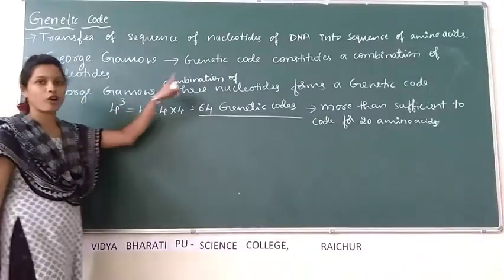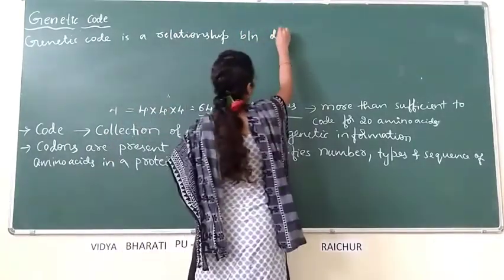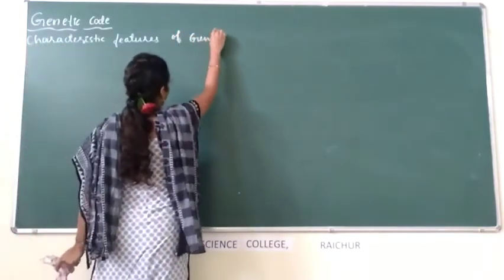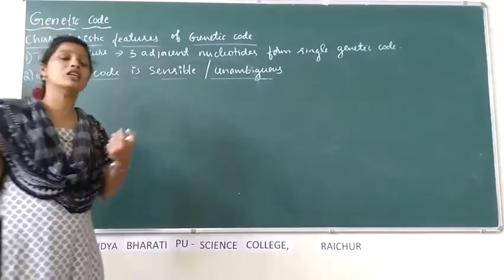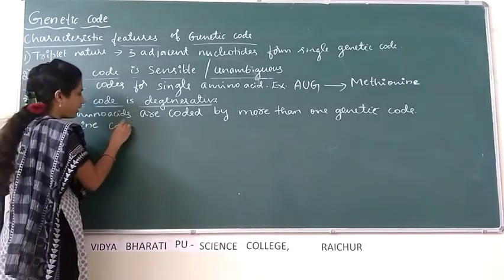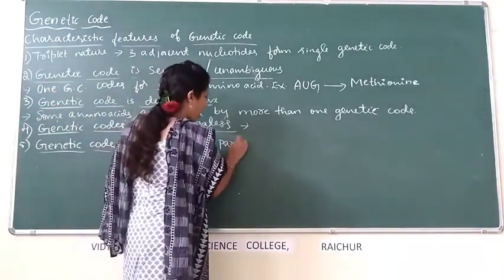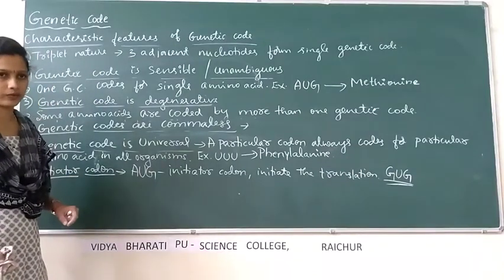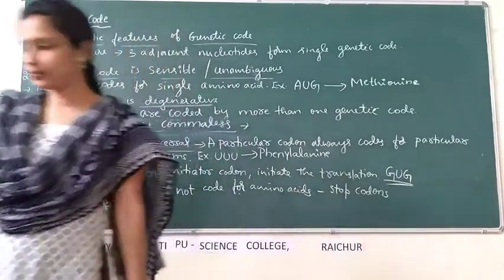Genetic code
Part 2